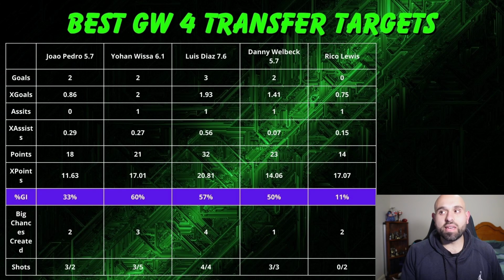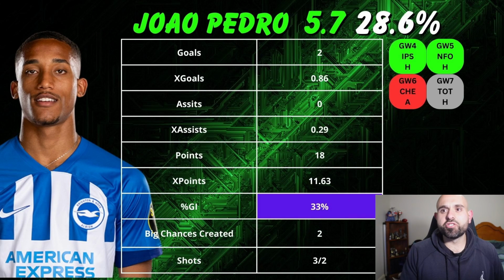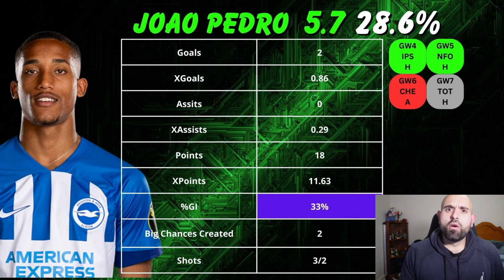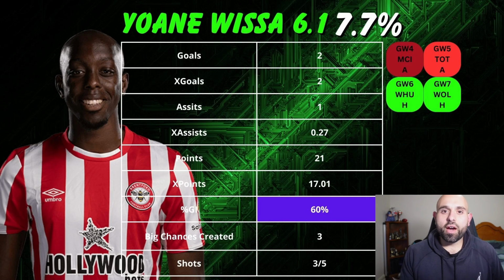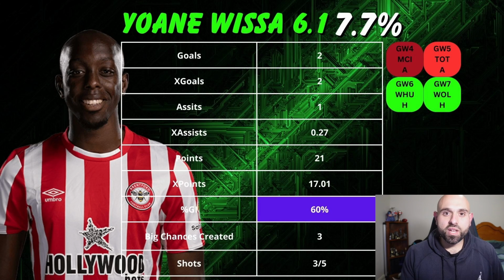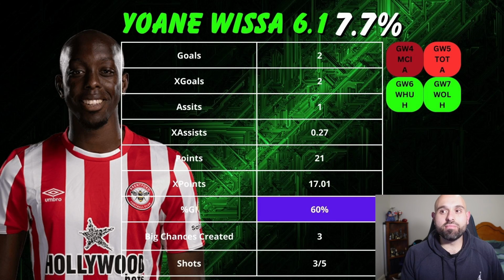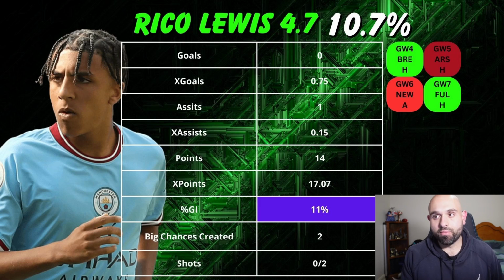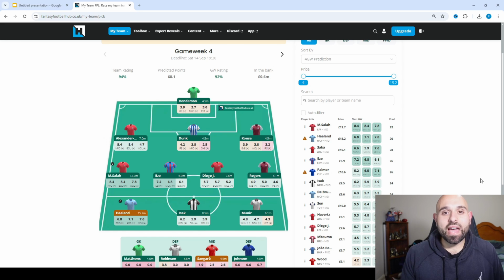FPL GW4 BEST TRANSFER TARGETS! FANTASY PREMIER LEAGUE TIPS AND ADVICE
In this video, I go through my top fantasy premier league transfer targets ahead of the gameweek 4 deadline.